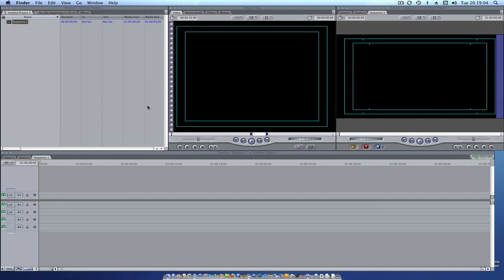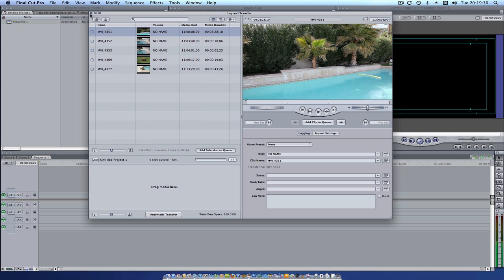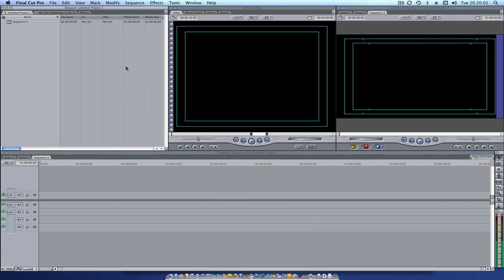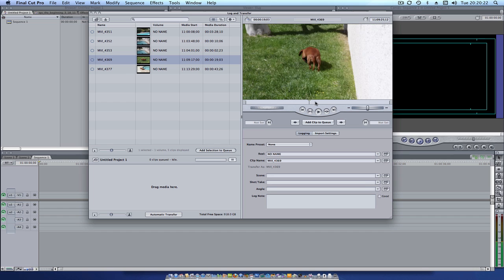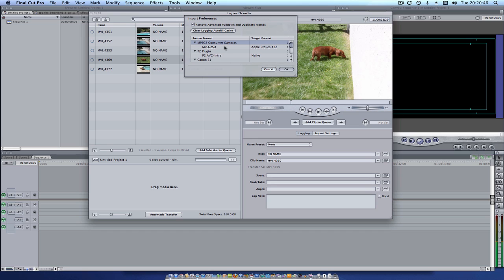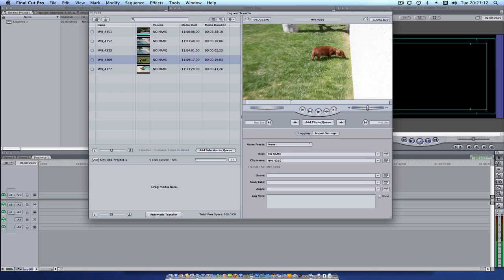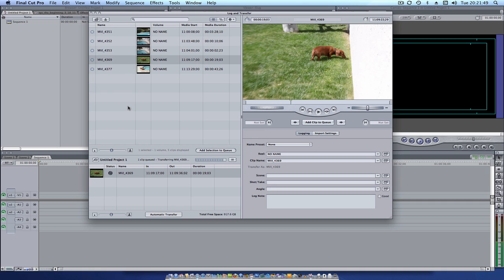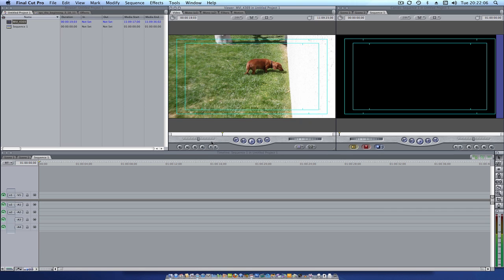Final Cut Pro: Log and Transfer, Import Tapless Media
In the tutorial we look at how to import tapeless media into Final Cut Pro using the Log and Transfer window.  This is a great way to bring in footage from the Canon 5d Mark II, Canon 7d or Panasonic P2 Cards.